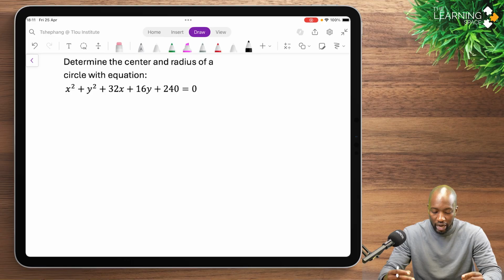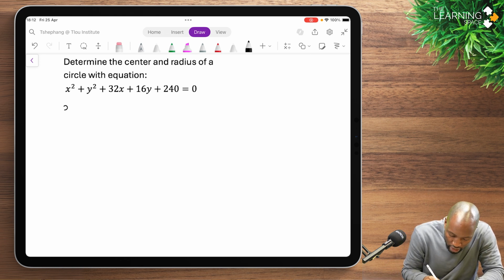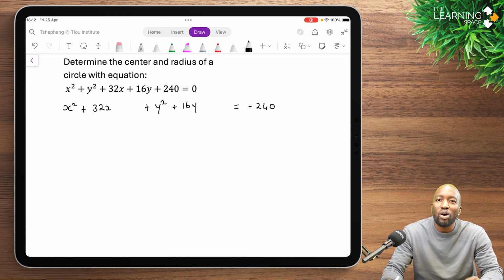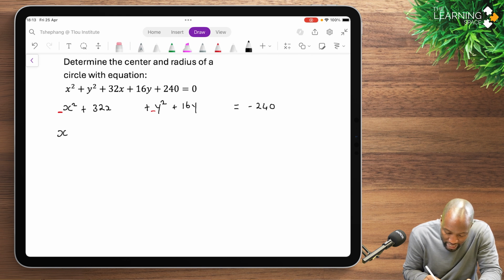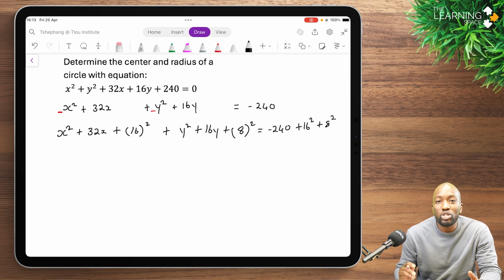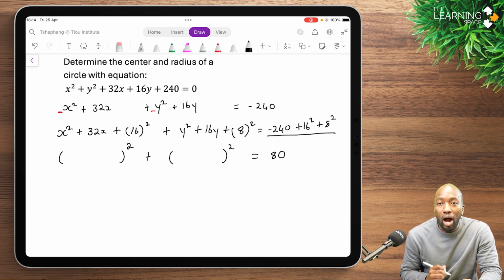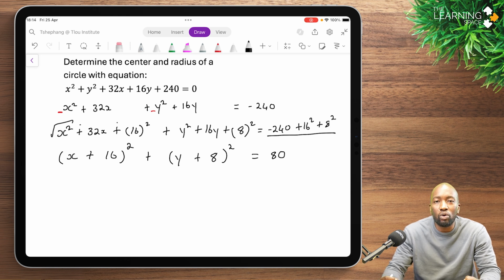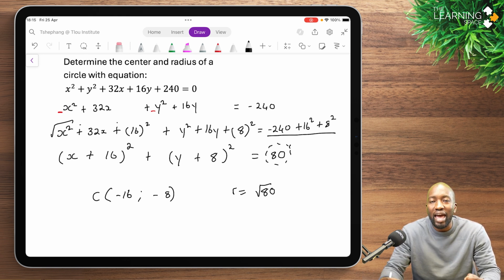Gr 12 Analytical Geometry (Determine the center and radius of a circle)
Grade 12 Analytical Geometry – Everything You Need to Know!
In this video, we take you through the most important concepts in Analytical Geometry including hoe to Determine the center and radius of a circle, using real DBE exam-style questions and clear, step-by-step explanations!
📘 What we cover in this video:
✅ Using the distance, midpoint and gradient formulas
✅ Proving perpendicular and parallel lines
✅ Showing that a quadrilateral is a rectangle or rhombus
✅ Tips for interpreting coordinates & applying formulas correctly
This is perfect for Grade 12 learners preparing for mid-year or final exams and anyone who needs a confidence boost in coordinate geometry!
💬 Drop a comment if there’s a topic you want us to cover next!